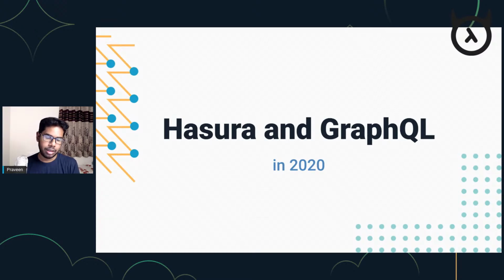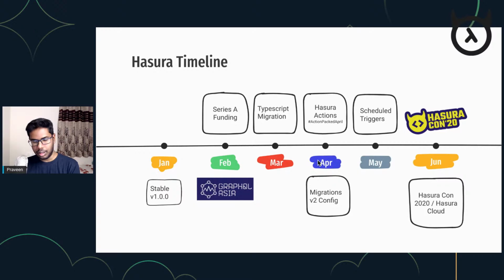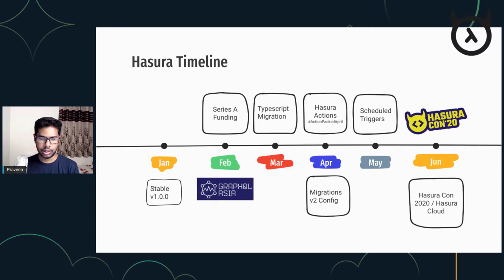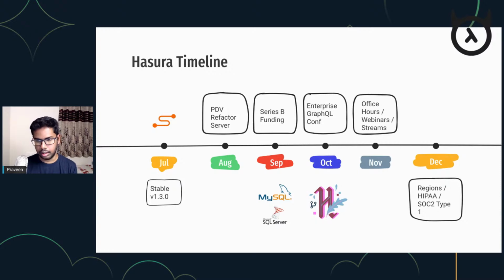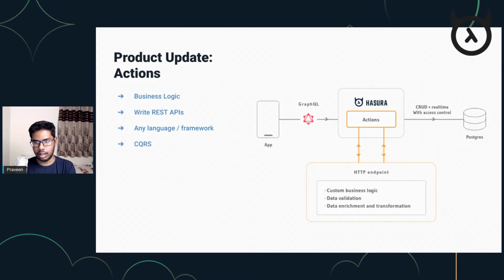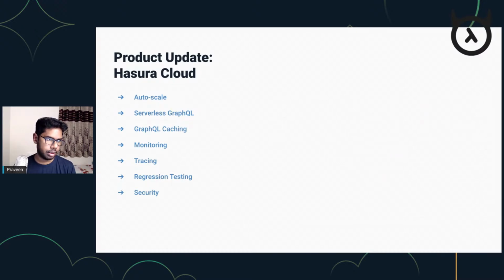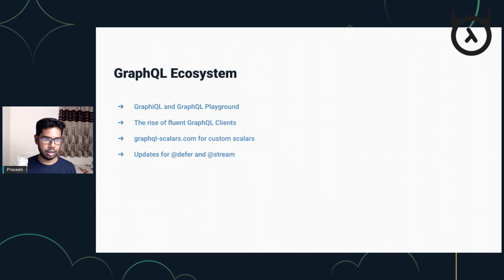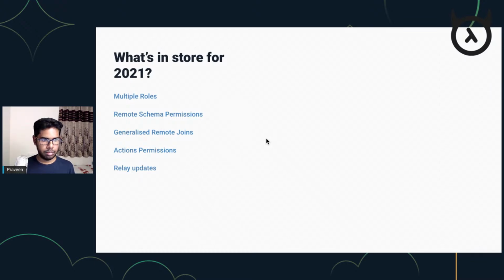Looking back at Hasura and GraphQL in 2020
In this stream, we will look back at the journey of Hasura and GraphQL in 2020 and a sneak peek into what's in store for 2021.